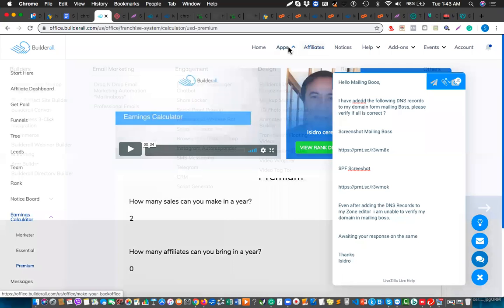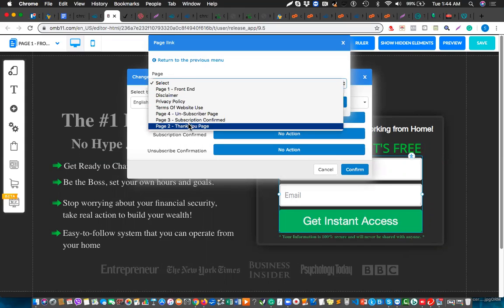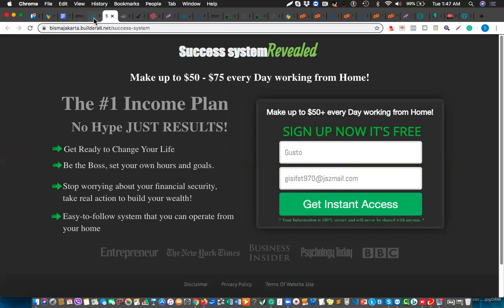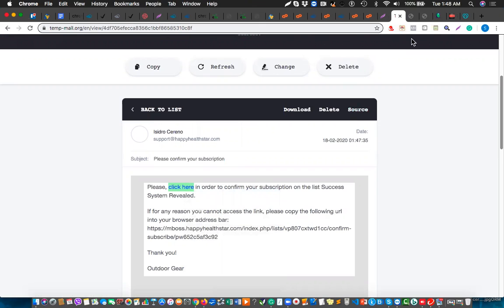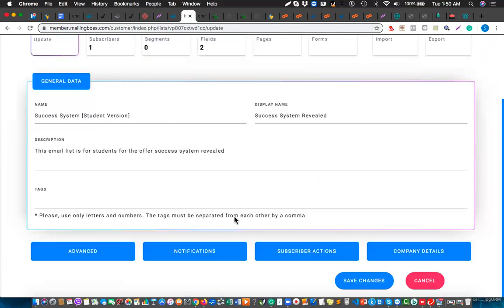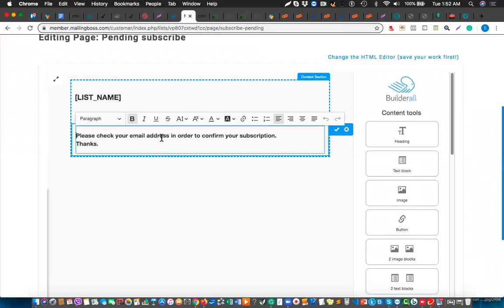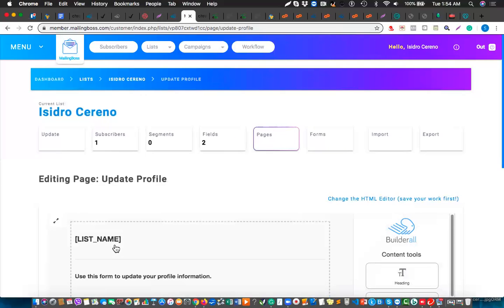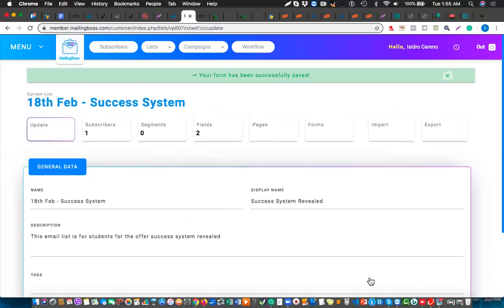CHAPTER 19 | How To Test Your Landing Page | Part 1 ?